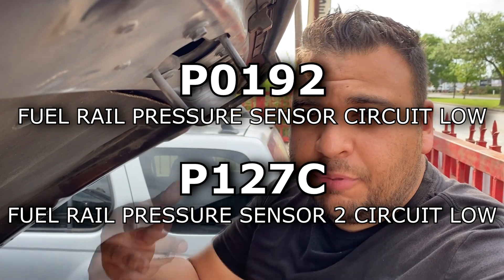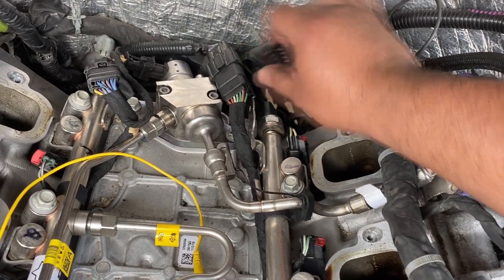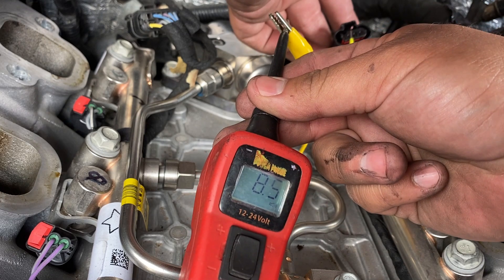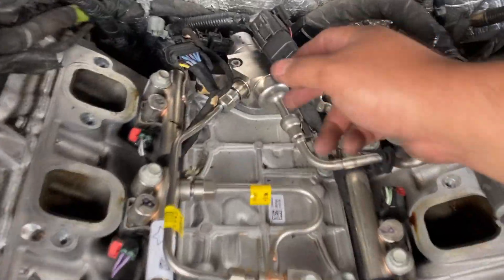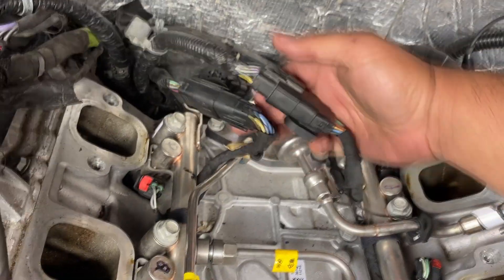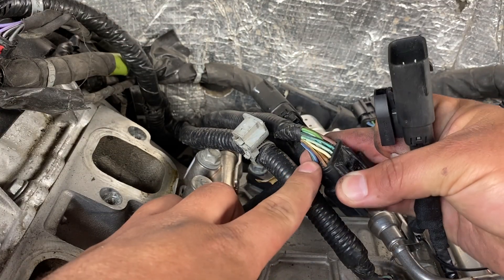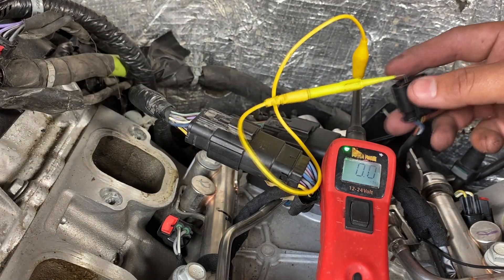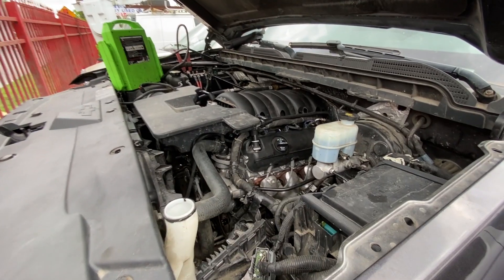CHEVY CRANKS BUT WON'T START P0192 & P127C FUEL RAIL PRESSURE SENSOR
In today's video we take a look at a 2016 Chevrolet Silverado 1500 with a 5.3l V8 engine. The repair shop recently replaced the motor but after the job was done the engine would not start. It would crank but not run. Using the scan tool we found trouble codes P0192 and P127C Fuel rail pressure sensor 1 and 2 circuit voltage low. Follow along as I show you how I found the source of the problem and how a simple mistake by the mechanic led to a no start condition.
THINKCAR THINKTOOL PRO Scan Tool
Check it out here!